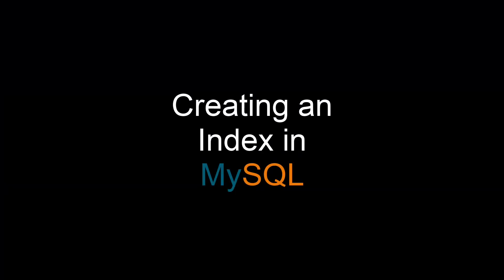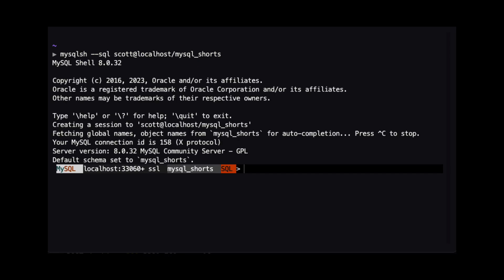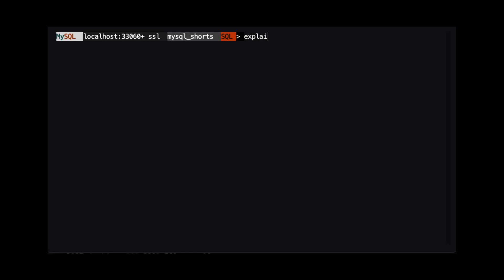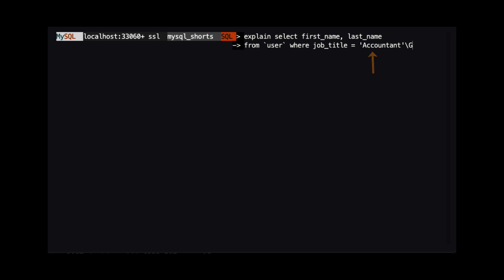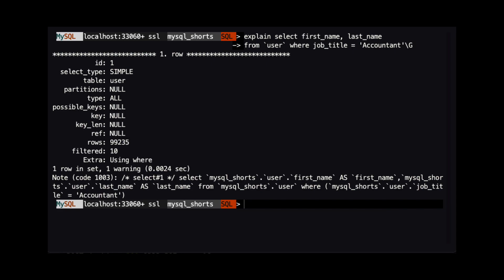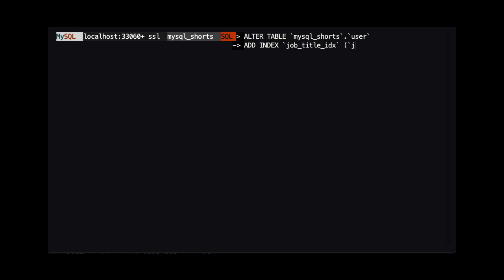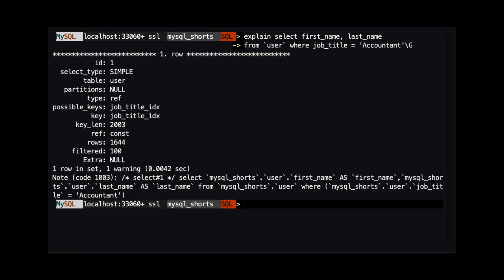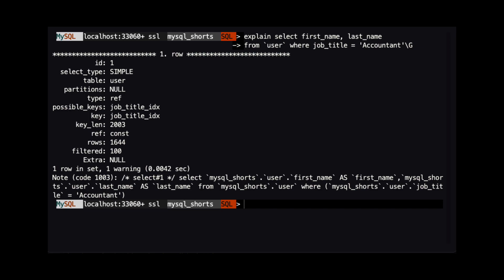Episode-007 - Creating an Index in MySQL.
This video demonstrates how to create an index and briefly explains why you might need an index on your data.